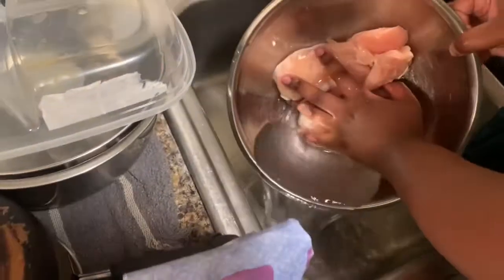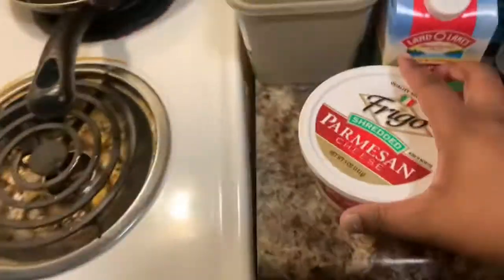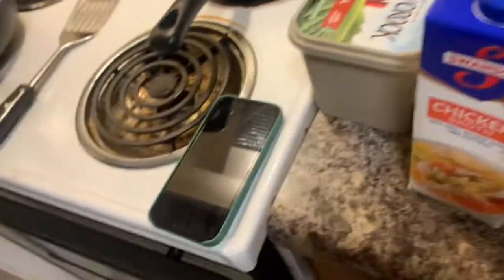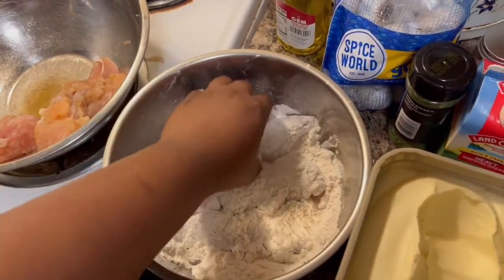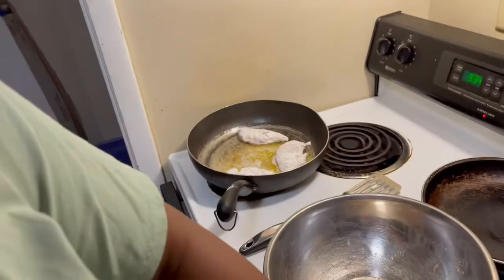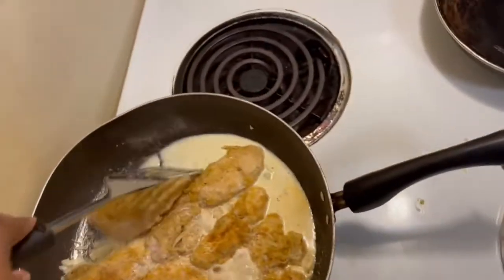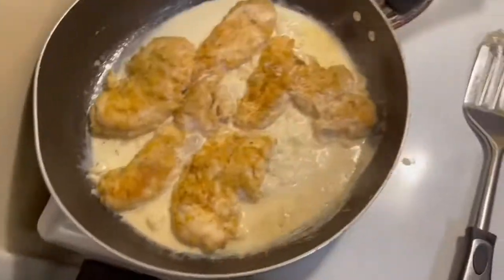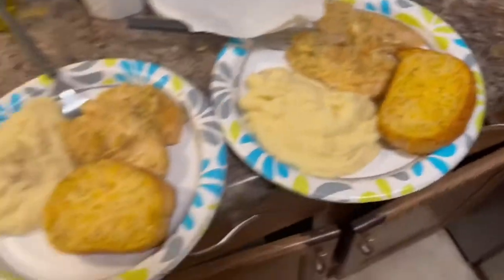HOW TO MAKE CREAMY CAJUN CHICKEN| COOKING WITH LIFE OF NAZJHAA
In the comments I want you guys to let me know how I did and what you guys want to see for more content!

PSA! Hope you guys enjoy and be on the look out for new and improved content of the NEW YEAR !!💕

Thank you for the support in advance:)